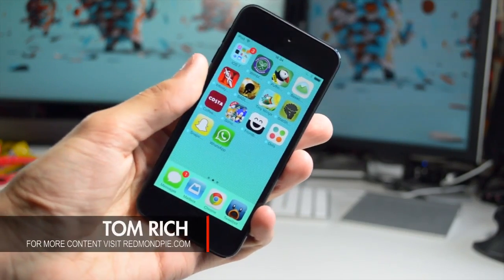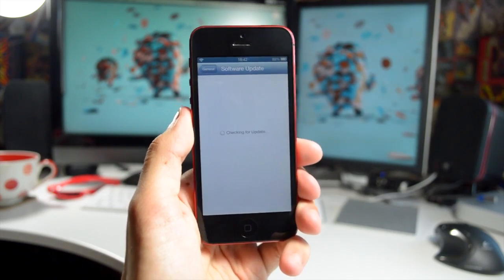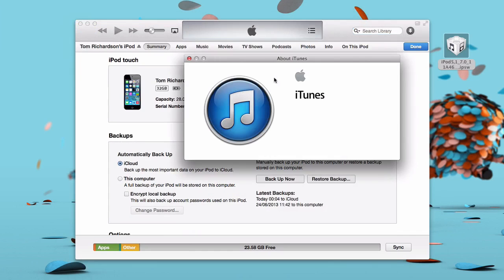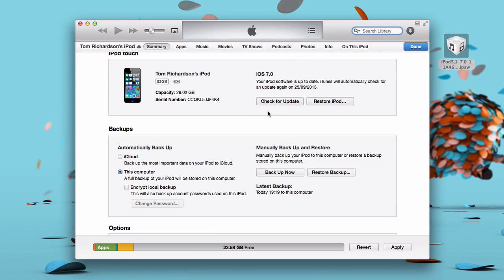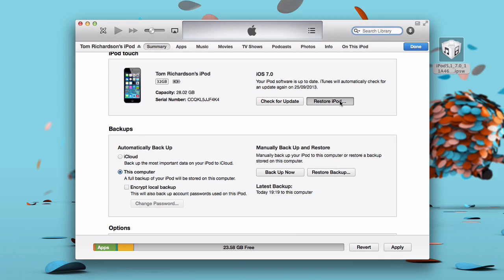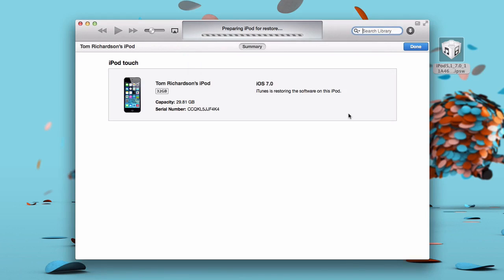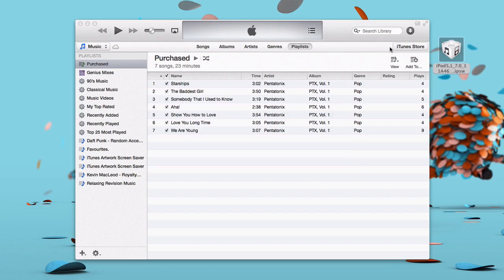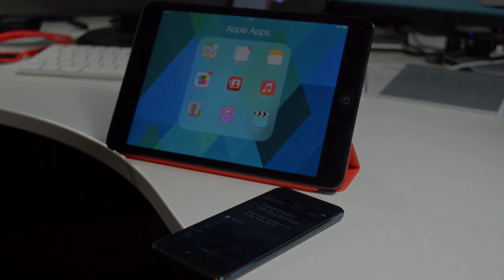How To Download And Install iOS 7 The Right Way!